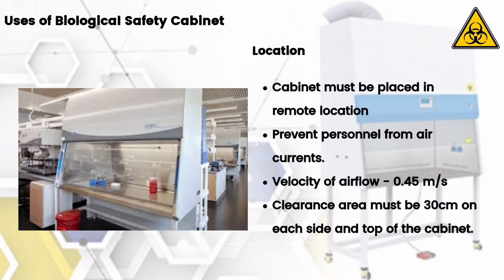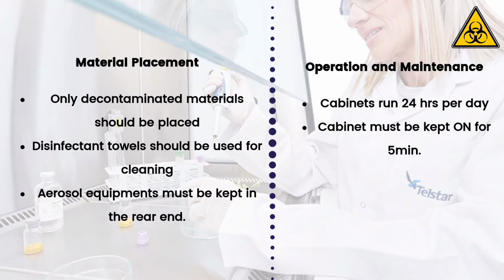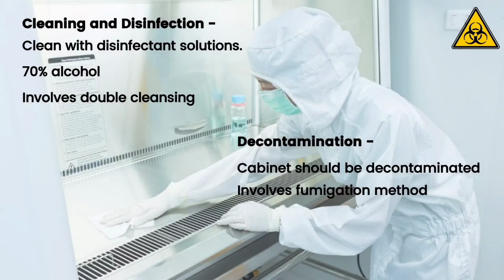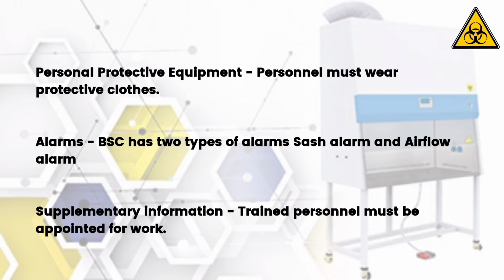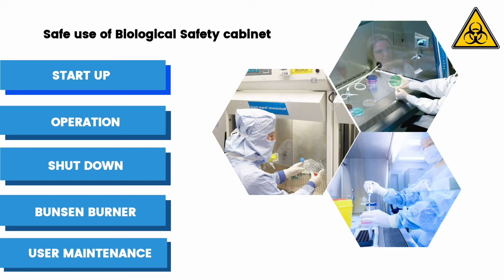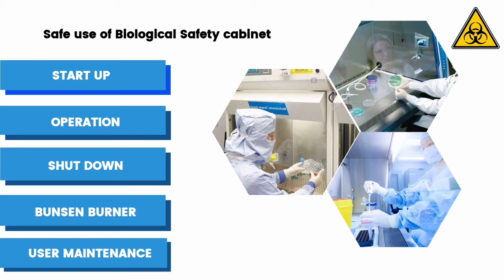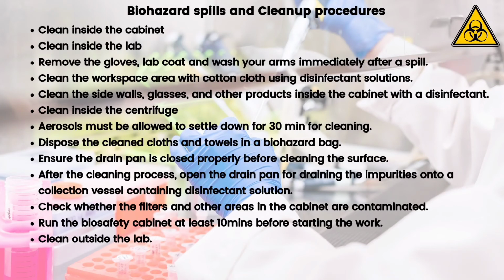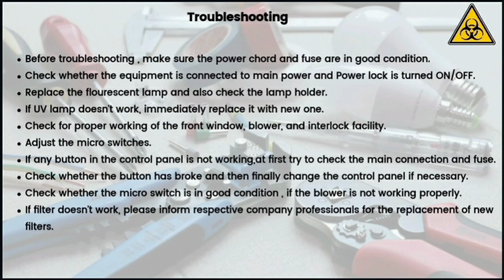Bio Safety Cabinet / Biological Safety Cabinet / BSC / Microbiological Safety Cabinet || Part 3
Dear Viewers,
In this video (Bio Safety Cabinet / Biological Safety Cabinet / BSC / Microbiological Safety Cabinet || Part 3 ||), We explain about Biological Safety Cabinet (Part 3) in detail!
Please watch the video and keep learning!

Welcome to the Healthcare Engineering Social Media Platforms. Please follow us in these platforms to get our amazing updates & supports for the healthcare professionals!:-